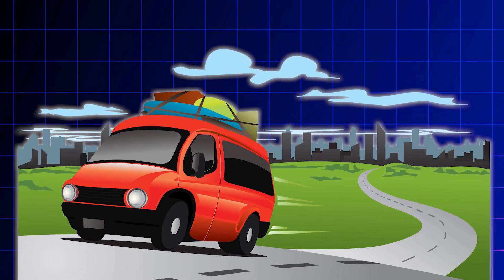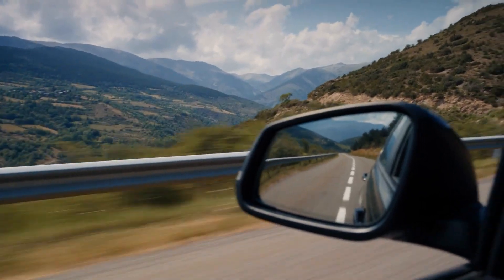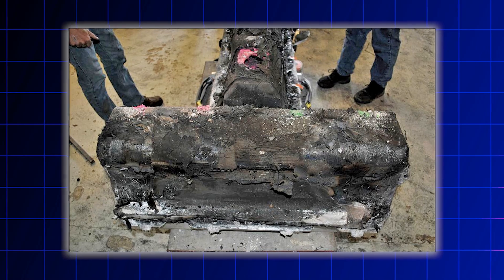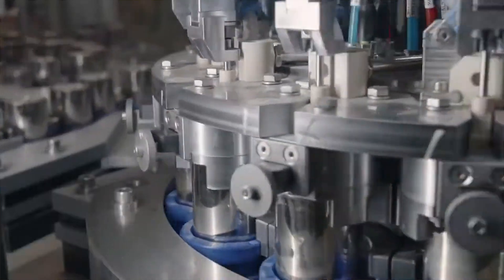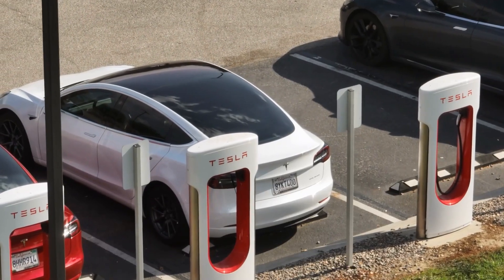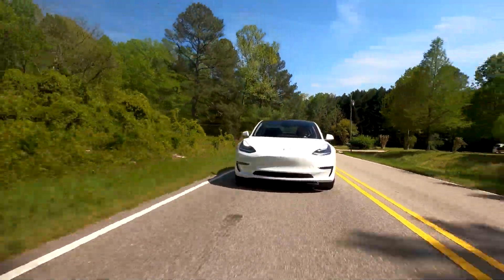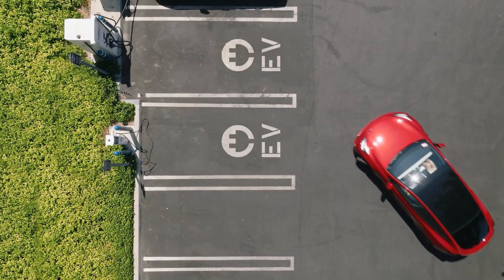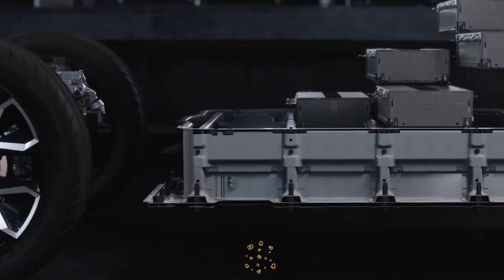Elon Musk Announces MASSIVE Breakthrough For Tesla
Ever dreamt of road trips with way fewer stops? Well, it seems that Tesla just unveiled their 4,680 cell that could make that dream a reality. Let’s explore more about this battery technology .